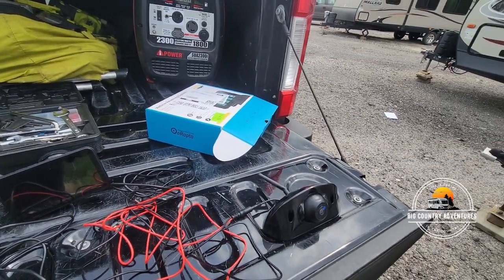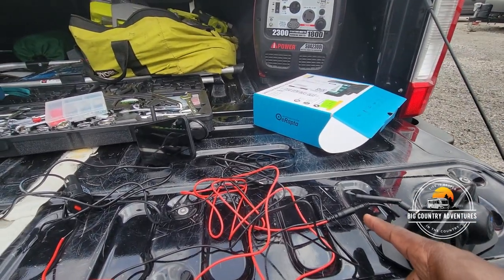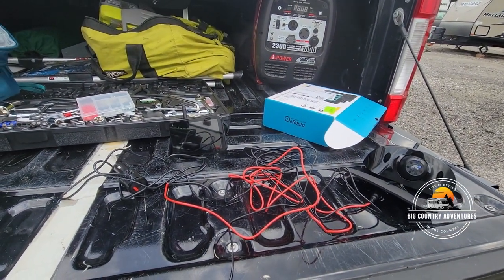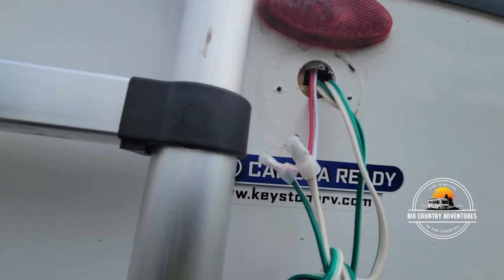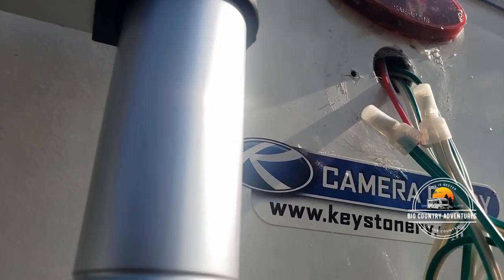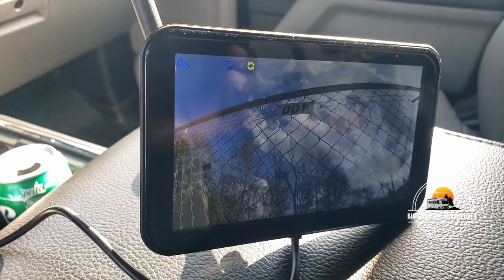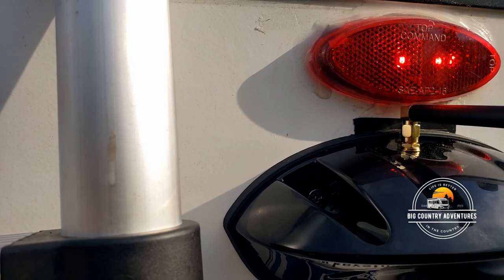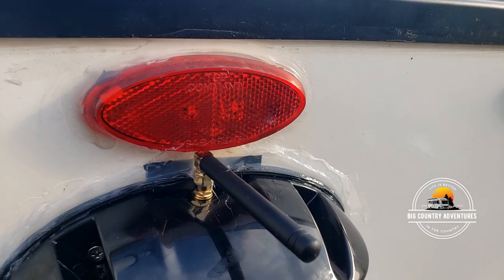Back up Camera Install on New RV RV camera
Installation of back-up camera on our camera prepped Cougar fifth wheel.